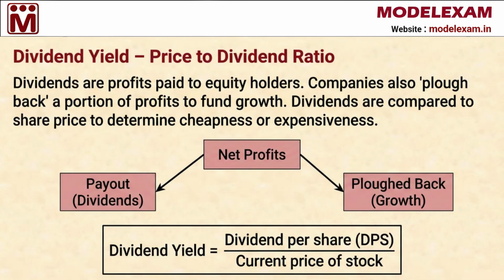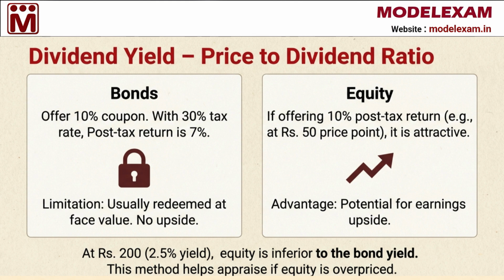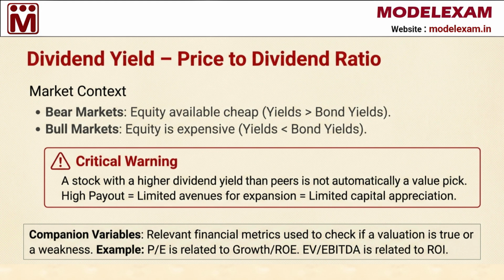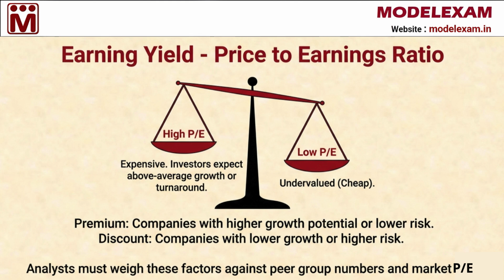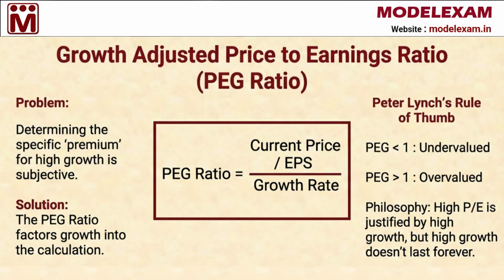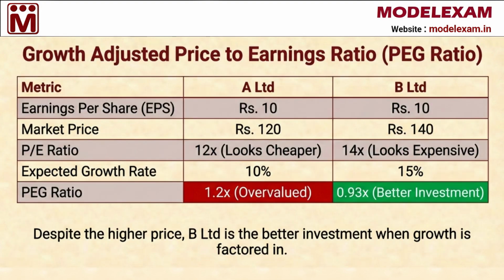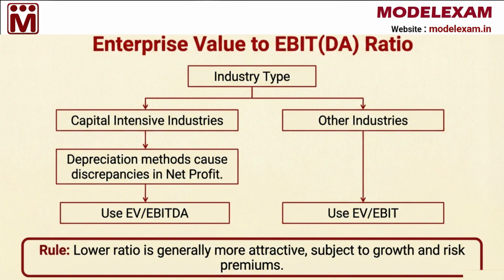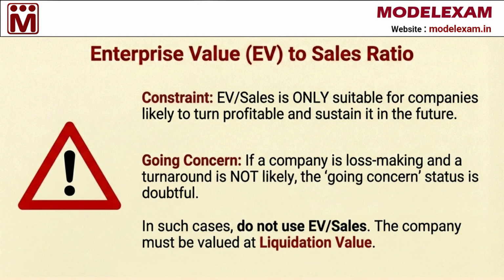Earnings Valuation: P/E, PEG & EV/EBITDA Guide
Master Earnings Based Valuation methods like P/E Ratio, Dividend Yield, and EV/EBITDA to determine if a stock is cheap or expensive. Learn to calculate Intrinsic Value using earnings matrices for smarter investment decisions.

This video provides a comprehensive guide to valuing companies based on earnings and growth. We explore Dividend Yield versus Bond Yields, decode the Price to Earnings (P/E) Ratio, and refine it with the PEG Ratio for high-growth stocks. Finally, we cover Enterprise Value metrics like EV/EBIT and EV/Sales for capital-intensive or loss-making companies.

📚 Timestamps:
00:00 - Introduction to Earnings Valuation
00:15 - Dividend Yield vs Bond Yield
03:10 - Price to Earnings (P/E) Ratio Explained
04:50 - PEG Ratio for High Growth Stocks
06:30 - Enterprise Value (EV) to EBITDA
07:20 - Valuing Loss-Making Companies (EV/Sales)

❓ Questions Answered in This Video:
• How do I calculate Dividend Yield? [00:30]
• What does a high P/E ratio mean? [03:20]
• When should I use the PEG ratio? [05:00]
• What is the best valuation metric for loss-making companies? [07:20]